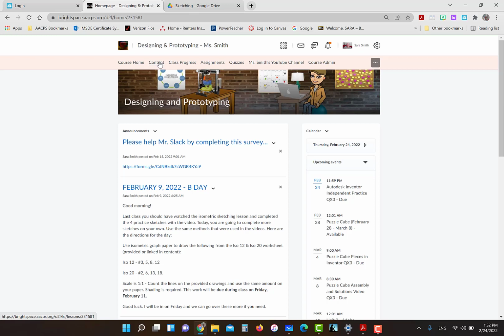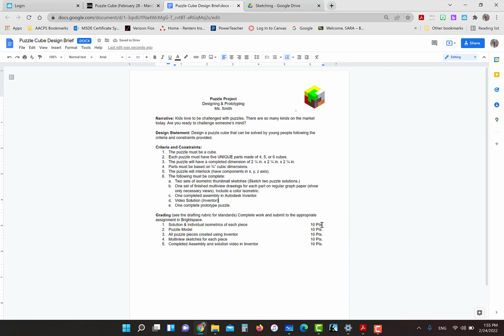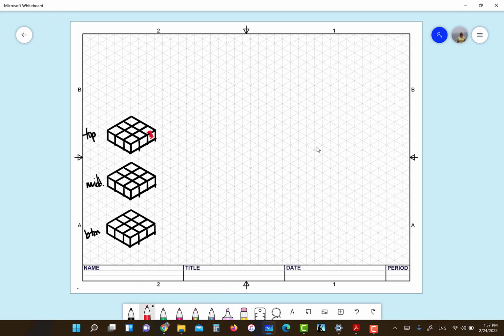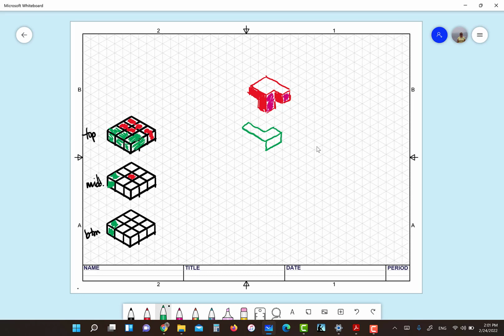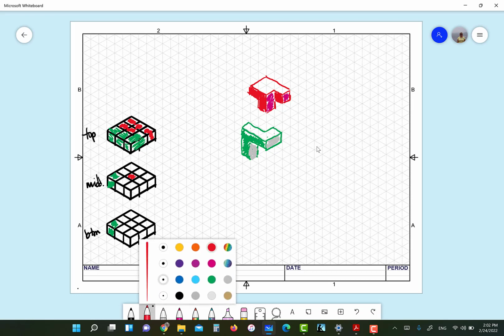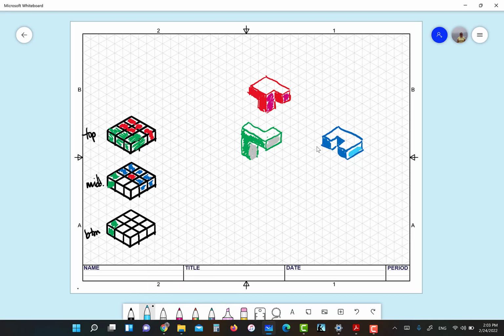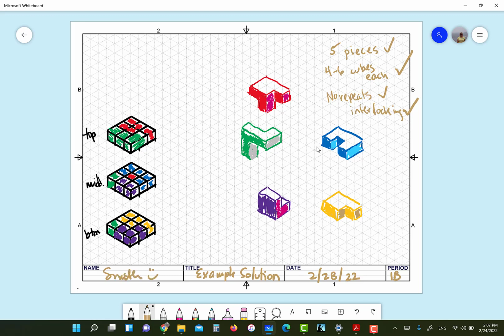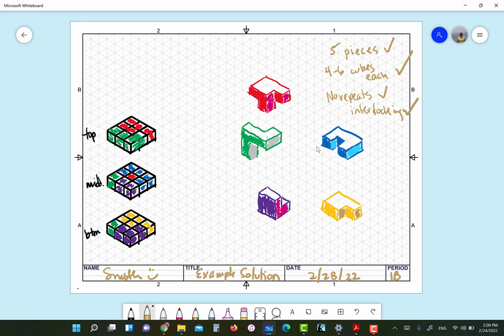puzzle cube solutions 2022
Video discusses puzzle cube design brief and shows one example for developing a design solution. Students should follow along with example and then create their own solution.